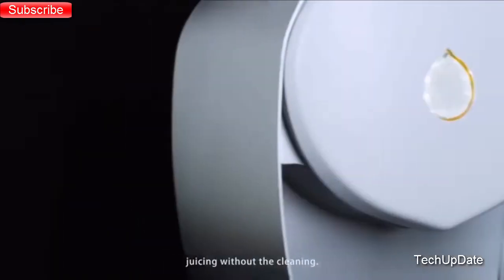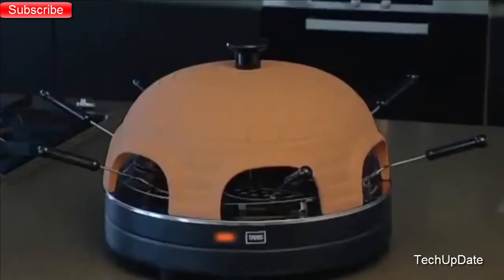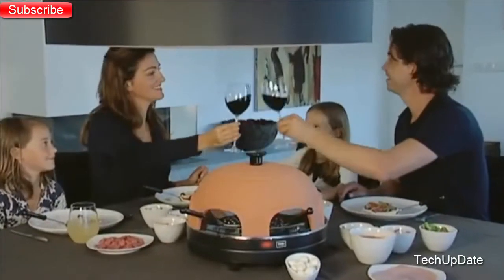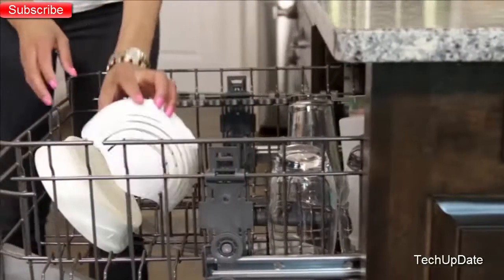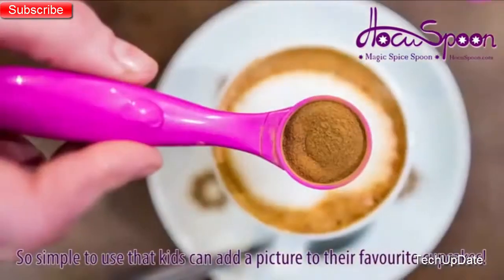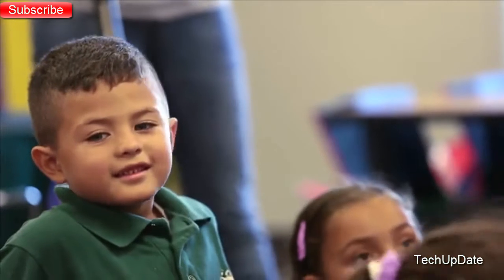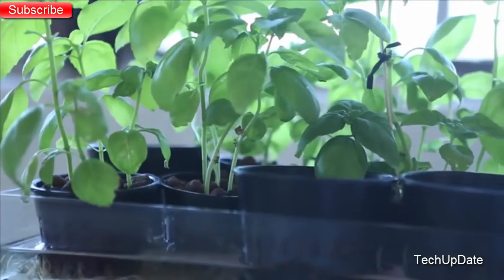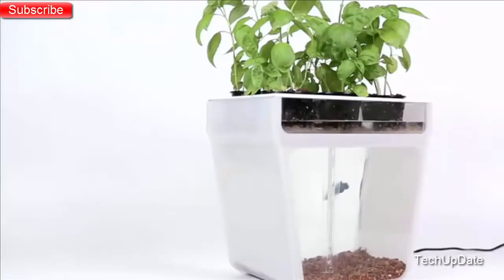5 Kitchen Gadgets You Need To See 2017